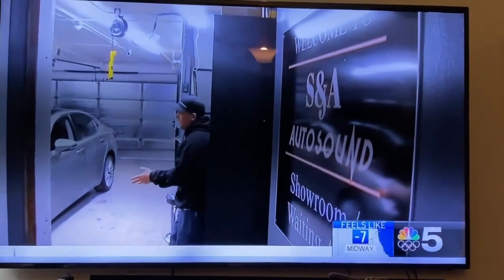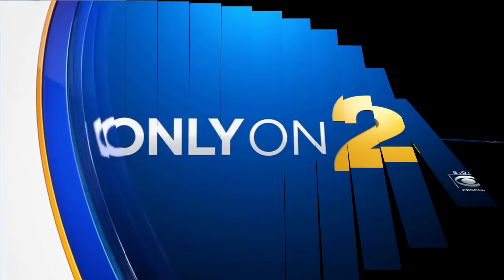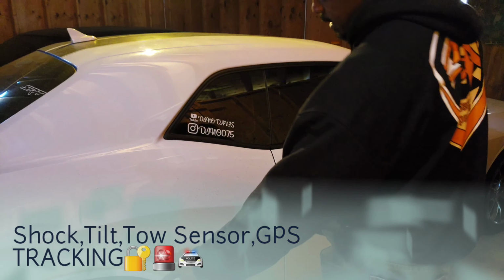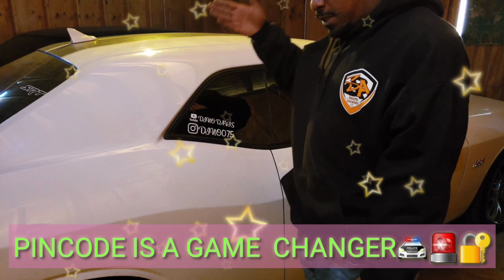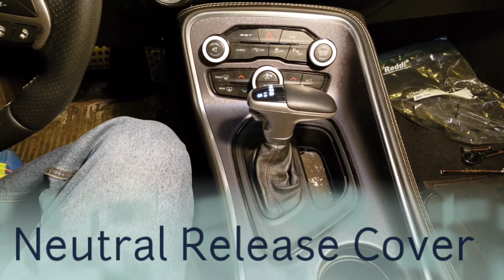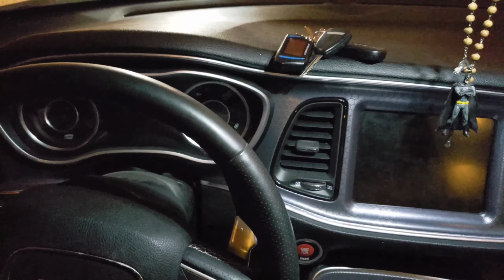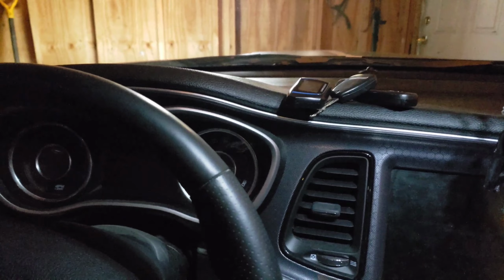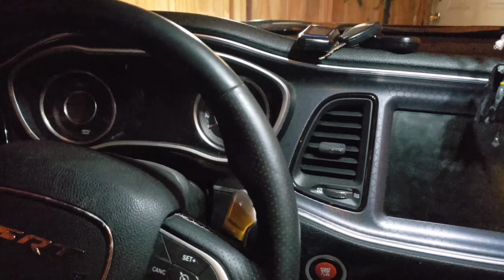🔴HOW EASY IT IS TO PROTECT ANY MOPAR, OR ANY PUSH BUTTON START VEHICLE/DIGITAL CUT-OFF SWITCH 🚨🚔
I am DINO and welcome to my Official YouTube channel.

I Appreciate all the Love and Support from my Viewers! if you have any questions or thoughts leave them in the comments I try to read them all and respond.

The Ultimate car security system   !
Compustar alarm system  with Drone.
Alarm alerts and GPS tracking directly from your smartphone or desktop computer.
Full control over your new alarm system .
The OEM  Remote will NOT be able to turn off your new alarm , not even if a thief tried to program a key and turn it off
The only way to turn off the Compustar system and start the vehicle is from your phone
On top of the new alarm system with drone we add on the pin code system as an extra layer of security for the Ultimate protection .
No need to worry about a thief programming a key and driving off , it’s simply NOT going to be possible to start this vehicle without the code .
The owner can change the pin code to a new code at any time they wish , the pin code can be temporarily disabled by the owner only for having dealer services performed or for car washing purposes without having to give anyone the code .
There is also a back up way to get the vehicle started by the owner only if they forgot the code .
Both systems together installed is $1500  plus tax .

2022 dodge challenger srt ghoul,
challenger srt hellcat widebody,
challenger srt hellcat widebody 2021,
challenger srt interior,
srt hellcat challenger vs lamborghini,
challenger srt muffler delete,
challenger srt manual transmission,
challenger srt mid muffler delete,
dodge challenger srt night drive
charger srt,
charger srt8,
charger srt hellcat,
charger srt 392,
charger srt hellcat redeye,
charger srt hellcat redeye widebody,
charger srt8 exhaust,
charger srt8 straight pipe,
charger srt 392 exhaust,
charger srt widebody,
charger srt hellcat widebody,
charger srt 392 straight pipe,
charger srt autobahn,
dodge charger srt acceleration,
dodge charger srt arabgt,
buying a charger srt,
charger srt black,
charger srt daytona,
charger srt demon forza horizon 5,
charger srt drive,
charger srt demon forza horizon 4,
charger srt exhaust,
dodge charger srt flyby,
charger srt ghoul,
charger srt ghoul 2022,
srt charger gta,
dodge charger srt gta 5,
dodge charger srt green,
dodge charger srt game
range rover,
range rover 2022,
range rover ambient lighting,
range rover for sale,
range rover features,
range rover gear shift stuck
buick grand national,
buick regal,
buick enclave,
buick encore,
buick envision,
buick lesabre,
buick lacrosse,
buick avista,
buick dynaflow transmission,
buick grand national gnx,
buick grand national burnout,
buick grand national drag racing,
buick jump,
buick key fob,
buick key fob programming
chevy,
chevy silverado,
chevy truck tornado,
chevy van,
chevy avalanche,
chevy astro van,
chevy avalanche mods,
chevy astro van conversion,
chevy apache,
chevy camaro,
chevy electric truck,
chevy equinox 2022,
chevy flips in tornado,
chevy funny commercial